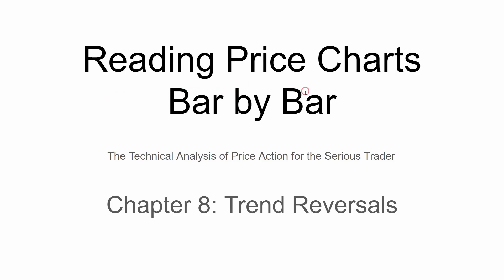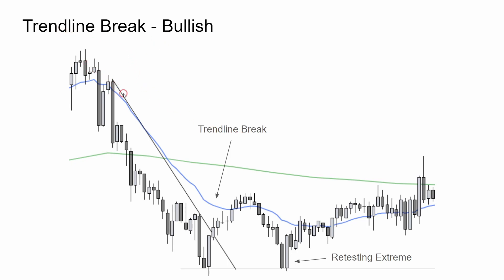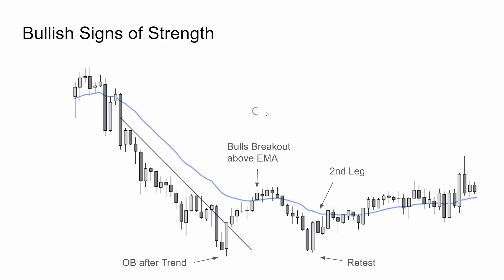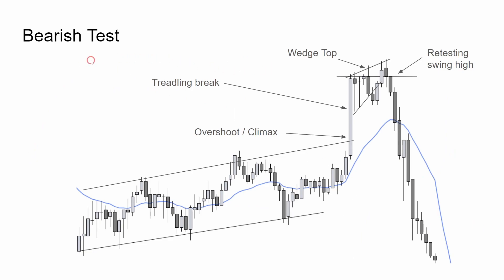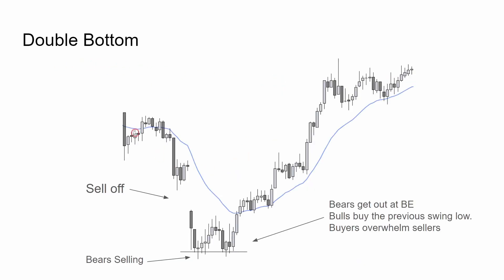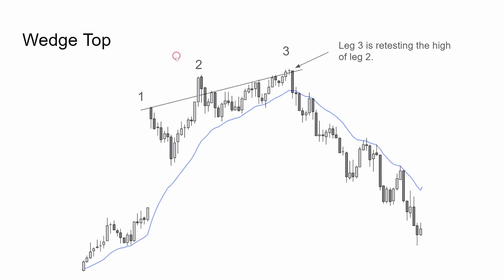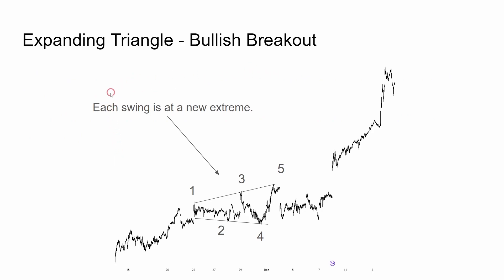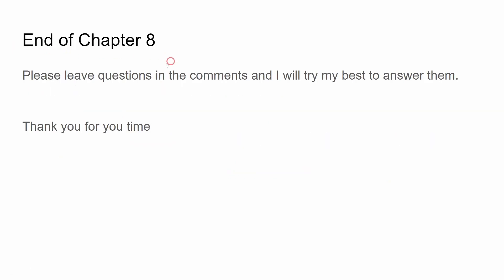Chapter 8 - Trend Reversals (Reading Price Charts Bar by Bar: Al Brooks)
This is the eighth chapter from Reading Price Charts Bar by Bar. All words are my own summaries of each section within the chapter. I am not associated with any groups.

00:00 Introduction
00:10 Table of Contents
00:47 Trendline Break
01:46 Trend Channel Line Failed Breakouts
02:50 Signs of Strength in the First Leg of a Reversal
04:14 Trends Reverse with a Test
05:16 Double Top and Bottom Pullbacks
06:33 Climax: Spike and Trading Range Reversals
07:38 Climax: Three Pushes and Wedges
09:14 Expanding Triangles
10:45 Summary